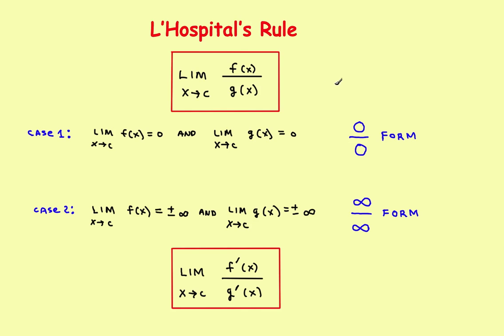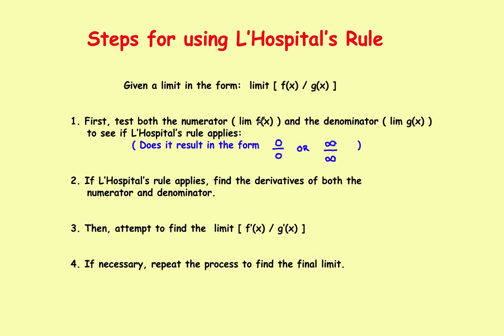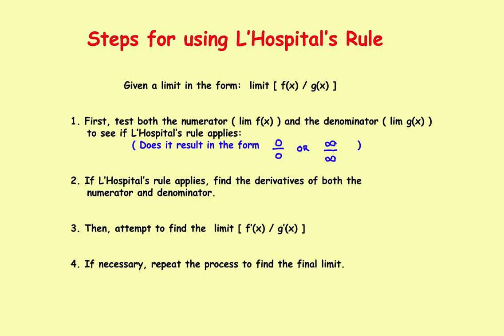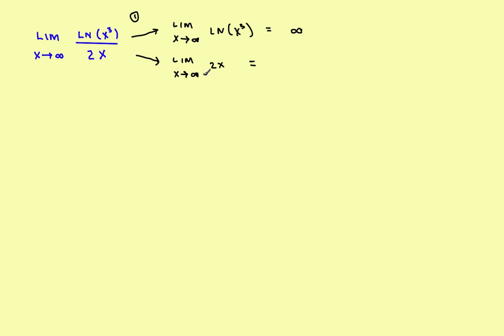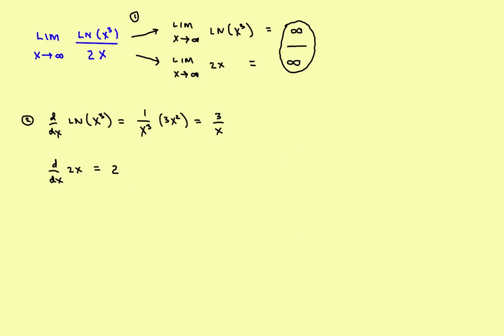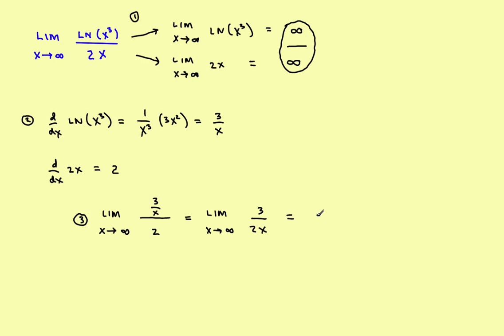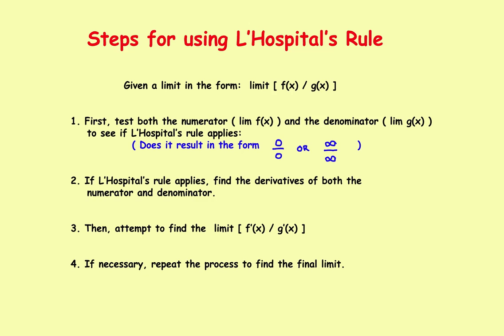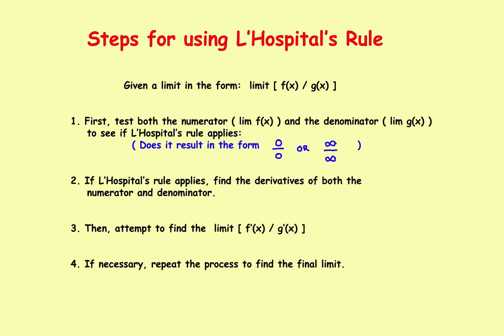AP Calculus Stillwater - L'Hospital's Rule ( Part 2 ) ( oo / oo Form )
Using L'Hospital's Rule to find the limit in  oo/oo  form.